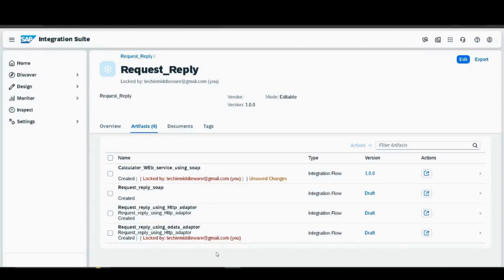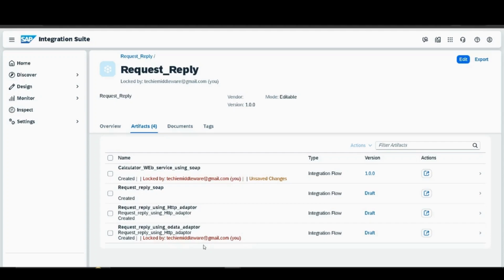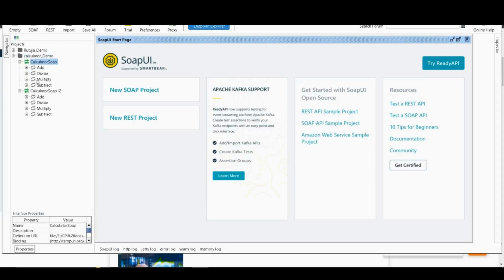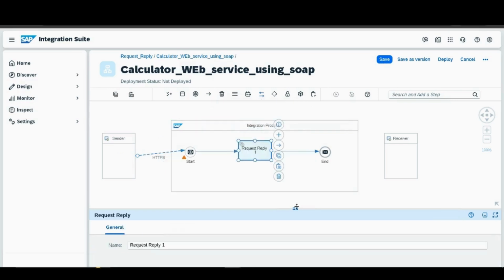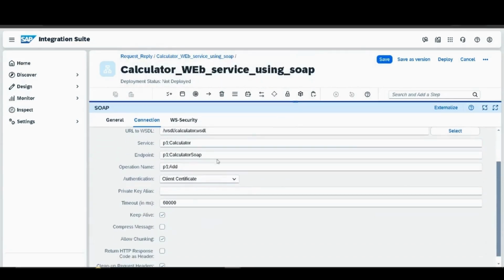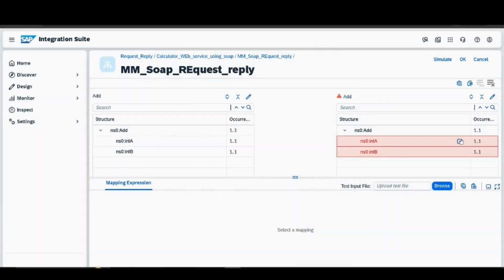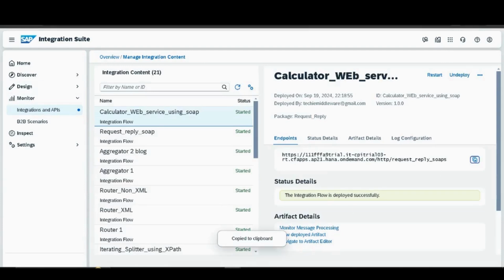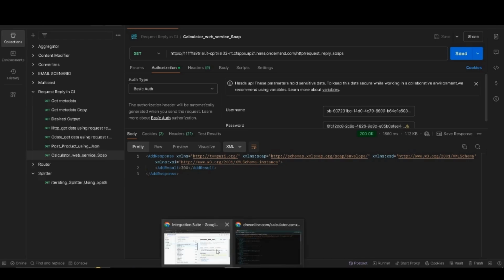Request Reply using Soap Adapter via Calculator Web Service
In this video, we dive into creating a request-reply integration flow using the SOAP adapter in SAP Cloud Platform Integration (CPI). You'll learn how to set up your integration flow to handle incoming SOAP requests, process the data, and send back responses seamlessly. We’ll cover the configuration of the SOAP adapter, mapping techniques, and error handling best practices to ensure robust integration. Whether you're new to SAP CPI or looking to enhance your skills, this tutorial provides step-by-step guidance and practical tips to help you succeed.